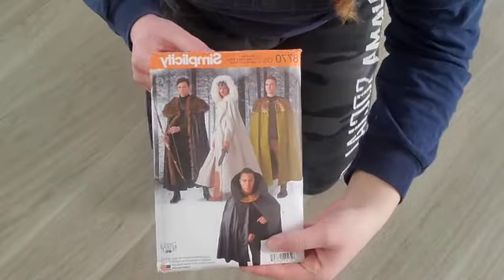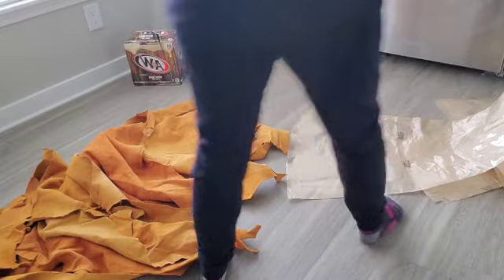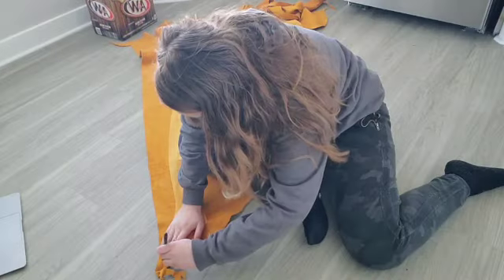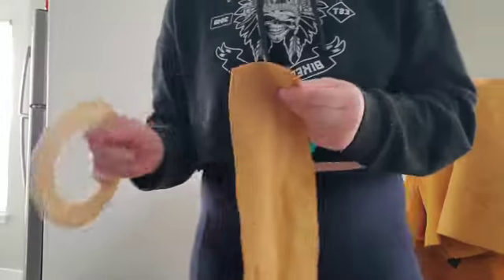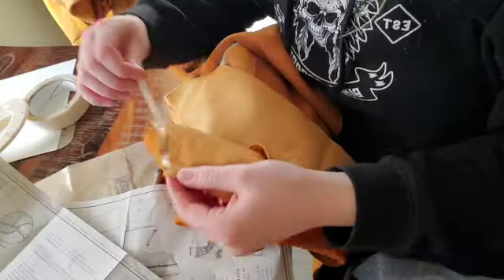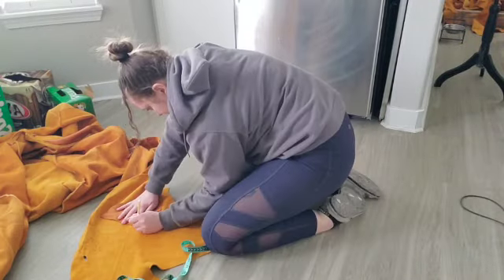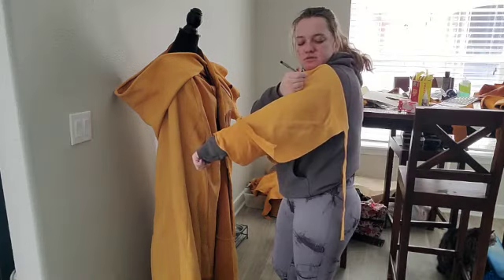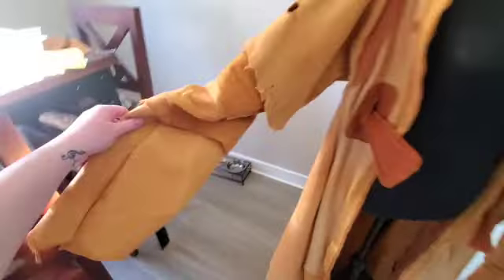Making a leather cloak from scratch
Monday - Friday
7:00 A.M- 3:00 P.M
Phone Number:

Ebay( This is where I sell my Patches and some leather goods. Please Search Jt Leather Crafter in my Profile Search bar) -